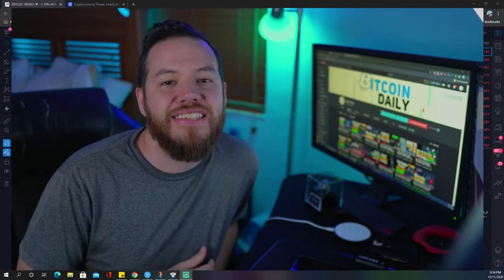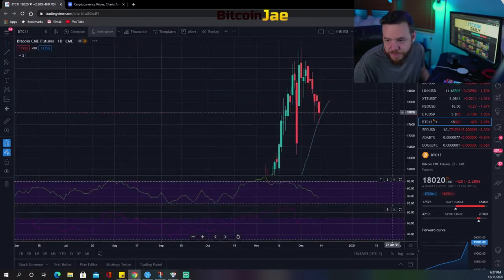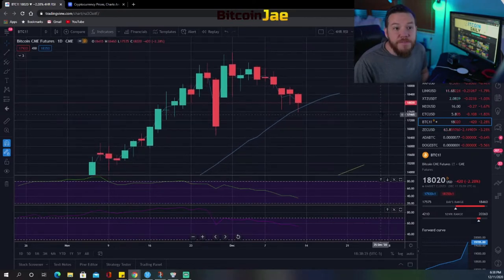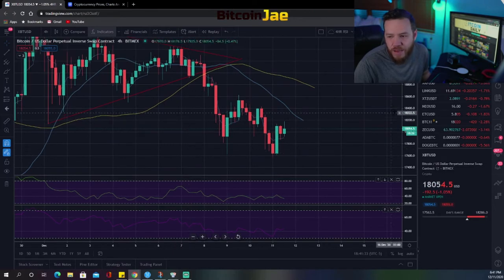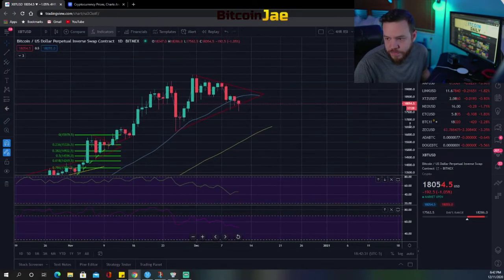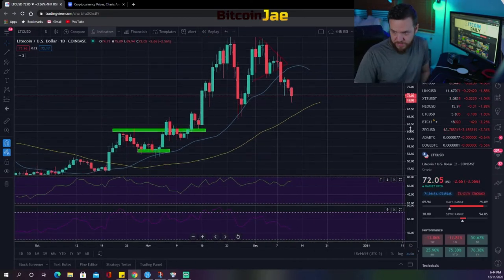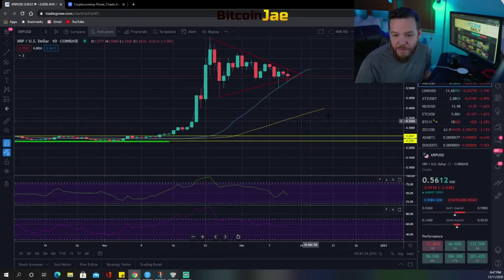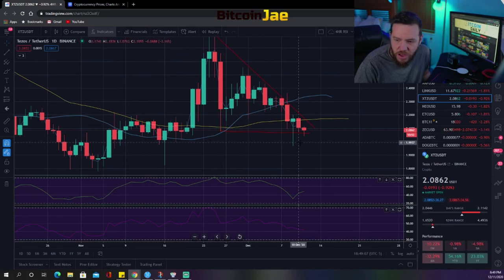Bitcoin's Next Moves | Up Or Down? | Trade Set Up's For The Weekend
In this video, we do a recap of this week and go over what we are looking at this weekend. We take a look at trade set ups in Bitcoin as well as some of our favorite altcoins.

btc
making bitcoin
passive income
making passive income
bitcoin
Hashflare
Bitcoin Daily
Official Bitcoin
Bitcoin Trading VIP Group
Cryptocurrency
Trading
Tips
bitcoin etf
bitcoin daily
tezos
Trading Room
Signals Group
bitmex
top coins